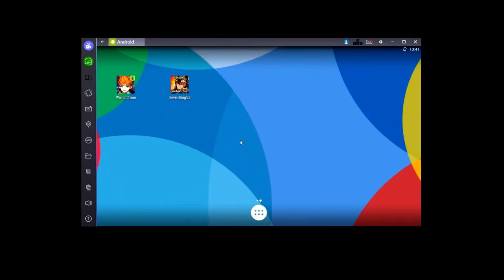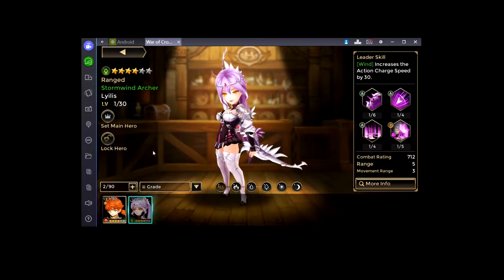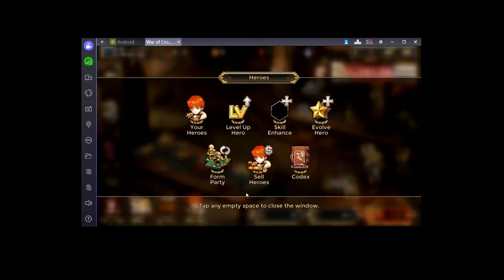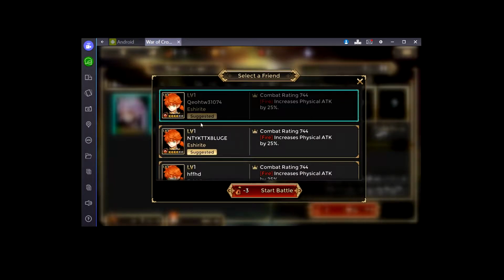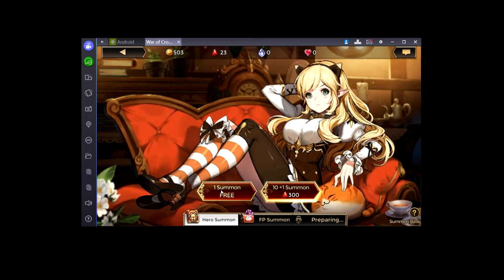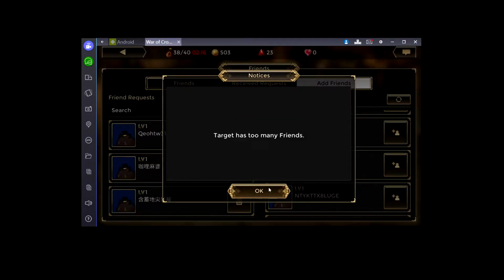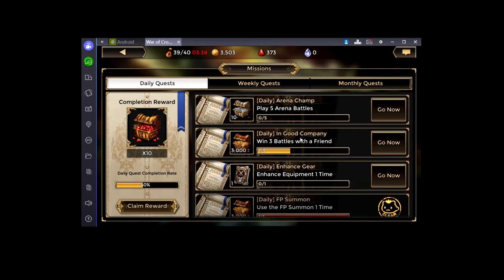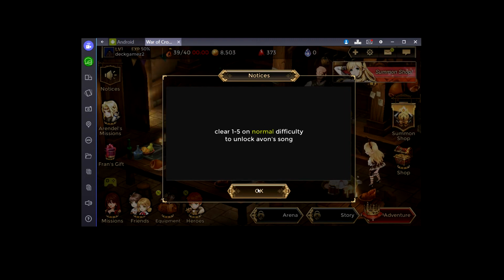War of Crown - New Mobile Game from GAMEVIL - Intro to War of Crown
Hello gamers, this is a quick introduction to the new game from GAMEVIL called War of Crown - I'm playing this on Bluestacks.

War of Crown is an Anime style RPG similar to Seven Knights - I will upload more of War of Crown as I play through it.

thanks